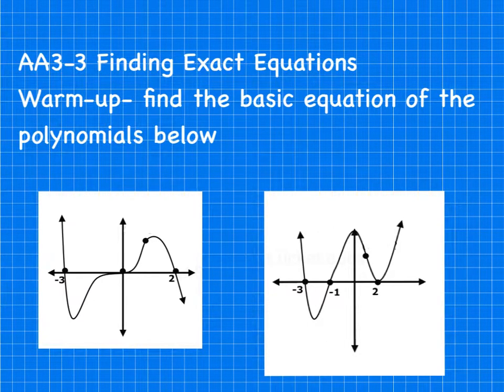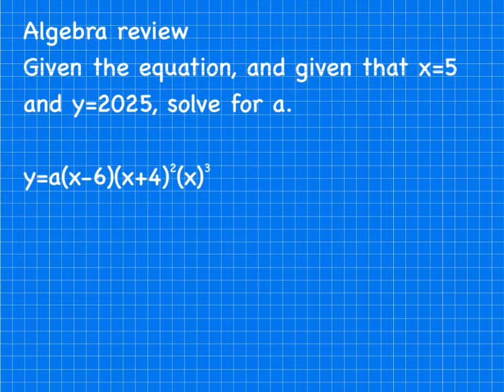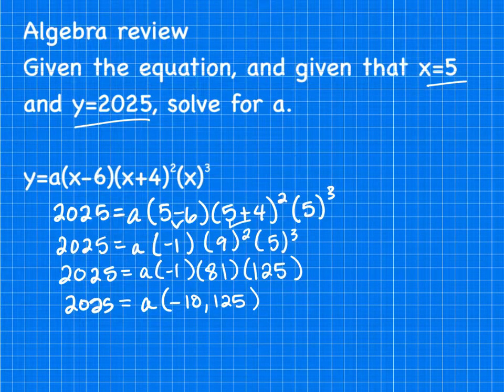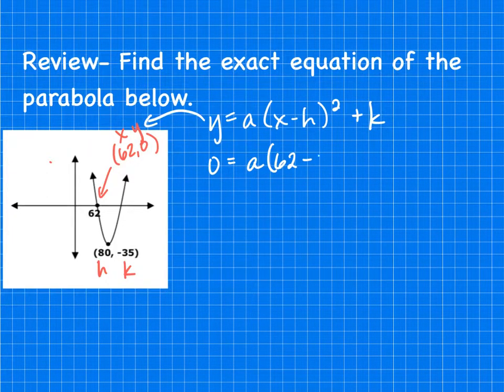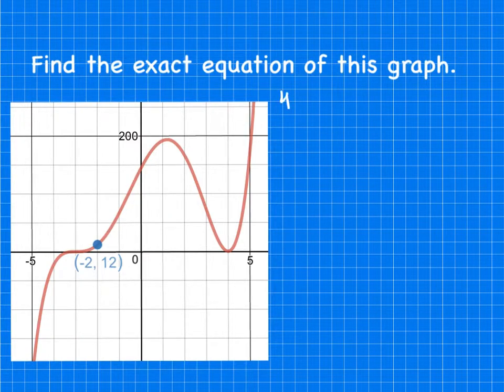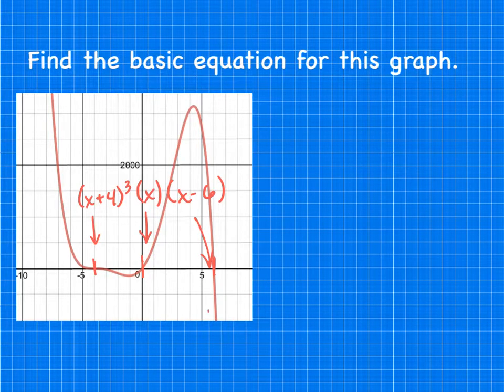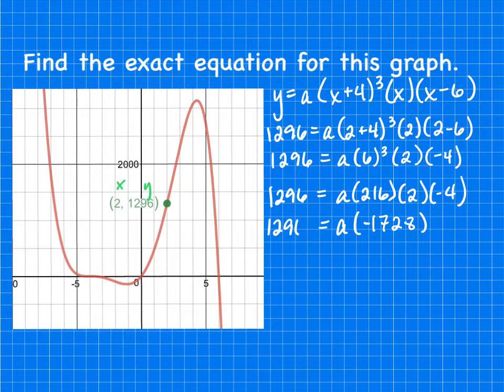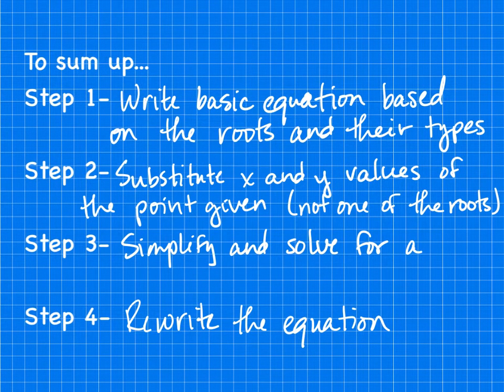AA3-3 Finding Exact Polynomial Equations